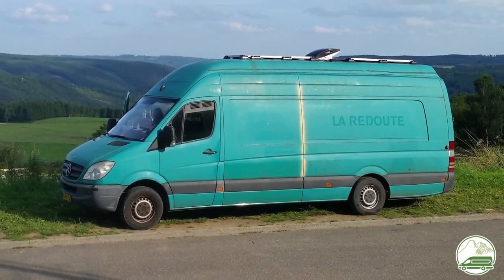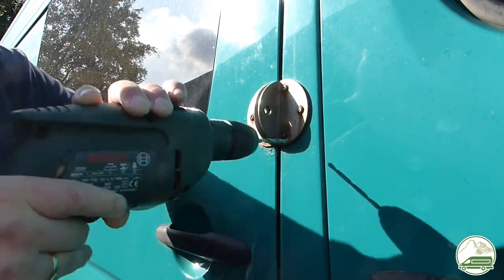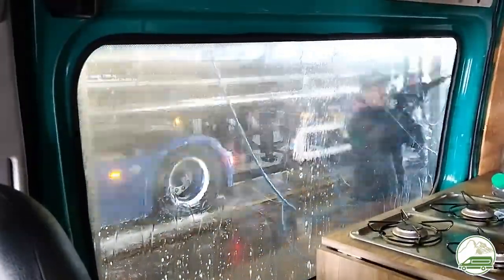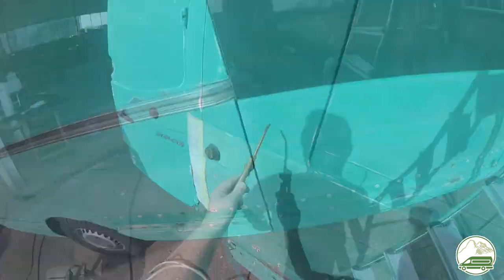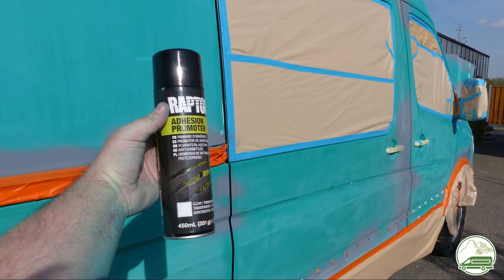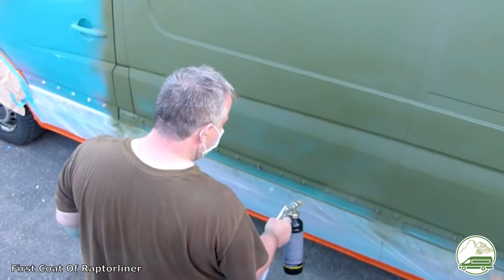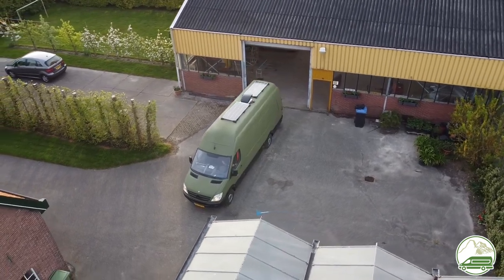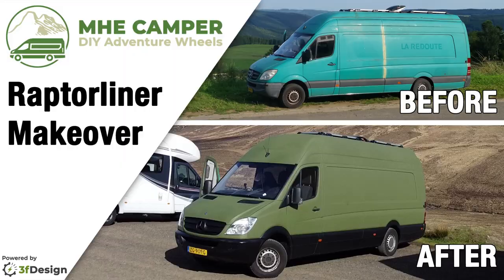Sprinter L4H3 Campervan Conversion - E20 - Raptorliner Makeover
Once upon a time we were the proud owners of what probably was the ugliest green campervan in the world. But now this has changed!

In this episode of our van conversion series we are showing how we have repainted the whole van using Raptorliner. Painting is maybe not the right word, as Raptorliner is not strictly paint but bedliner. The RaptorLiner seems to be the best choice to get our ugly green Sprinter to look much better. It cannot get any worse basically. Raptorliner is pretty heavy duty and it will stand abuse like not many other paints out there of similar price and the texture looks very good.

This project was huge. After spending at least 6 months of contemplating and researching this project I've bought our packages of Raptorliner and we start prepping the van.

The premixed tintable Raptorliner was made by The Color Store in Nuenen (NL)

Car body filler, masking and safety materials are from CROP

Links to our other channels and website

"Beauty Flow"
"Insprired"
"Funkorama"
"Werq"